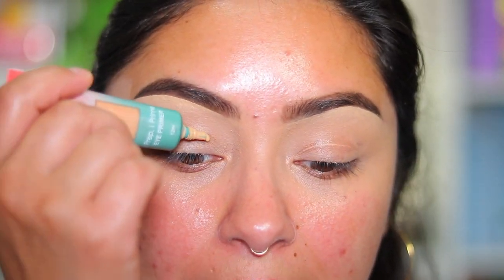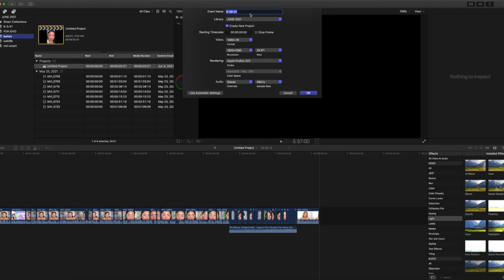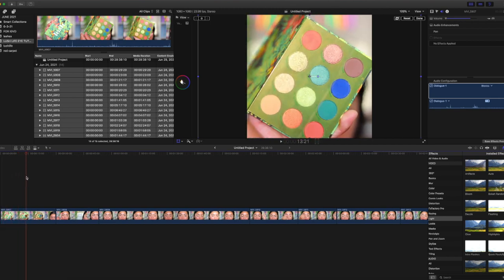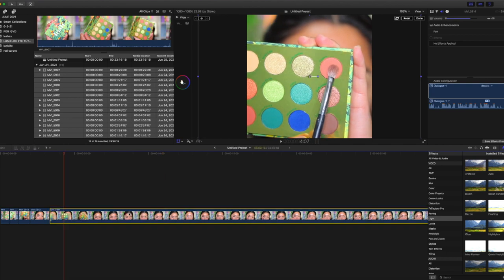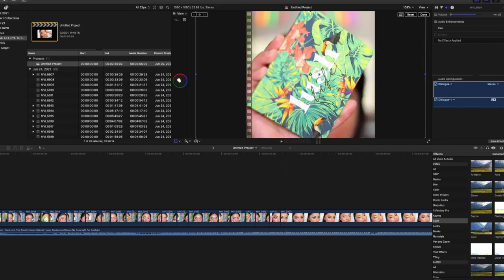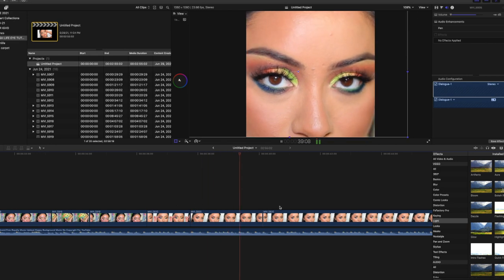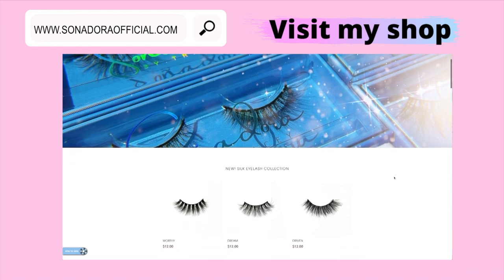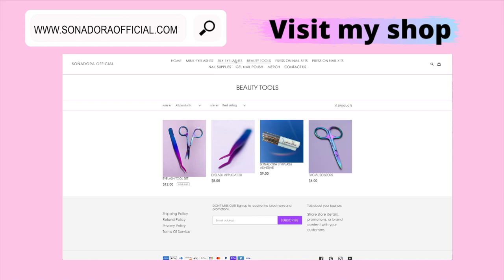HOW TO FILM AND EDIT INSTAGRAM VIDEOS | EYESHADOW CLOSE UP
Hi boss babes💖

XOXO Tracey

Filming equipment mentioned in this video:
Canon T7i Body Only
Canon 50mm camera lens

- Editing software: I edit in Final Cut Pro
- If you have a windows computer/laptop I recommend you trying this editing software that I used for years before trying FCP

THANK YOU FOR THE SUPPORT!

PR MAIL TO:
TRACEY H.

FAQ:
 Intro Song ‘Cry’ by Colette Lush

Cut crease brush I always use:
Level 2 Artist's Loft brush: